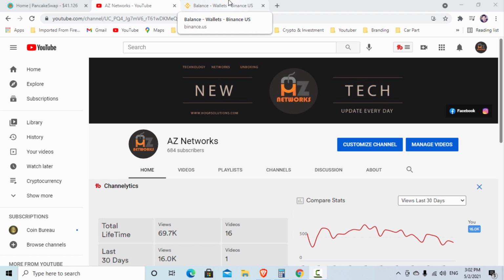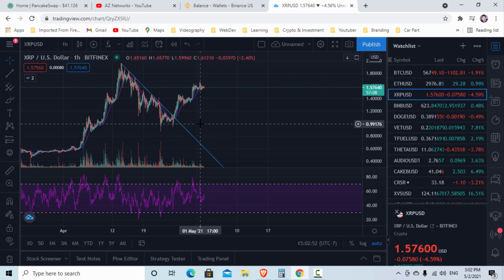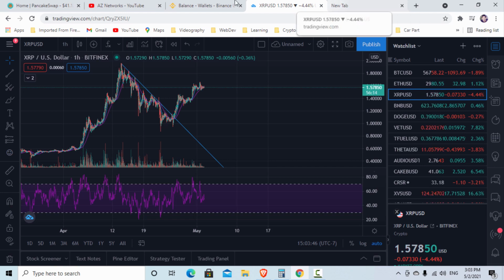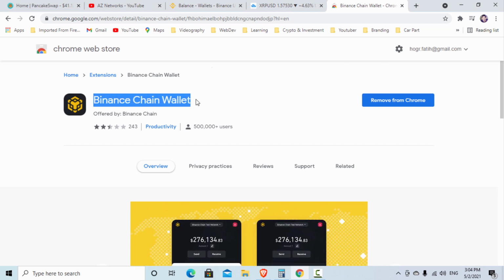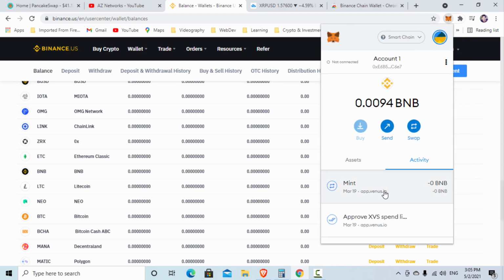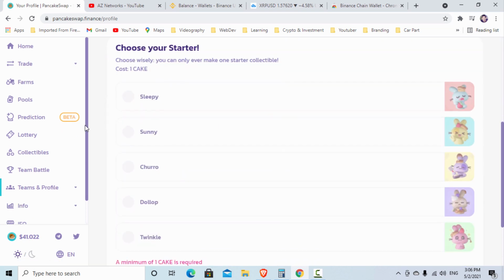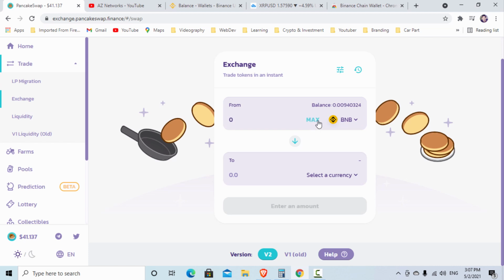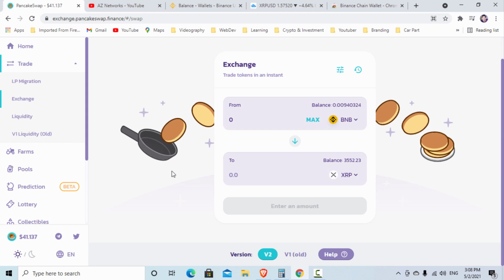HOW TO BUY RIPPLE XRP IF YOU LIVE IN THE USA (2021 UPDATED)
How to buy XRP (Ripple) using pancake swap and Binance USA, easy way in the united stated to buy XRP because all the exchanges are delisted XRP from trading according to SEC regulation.